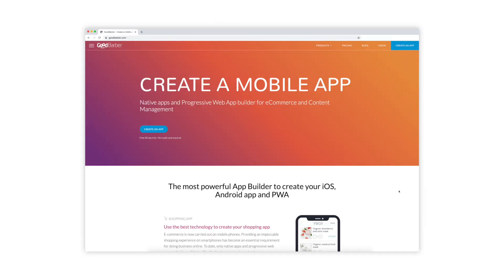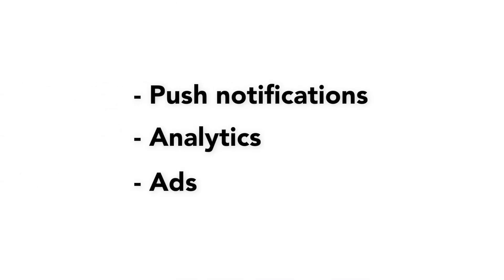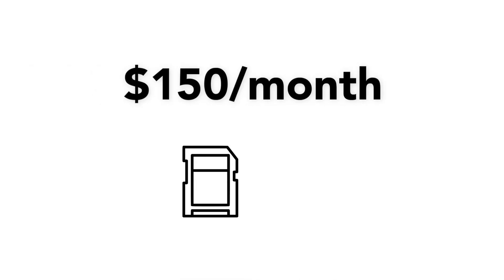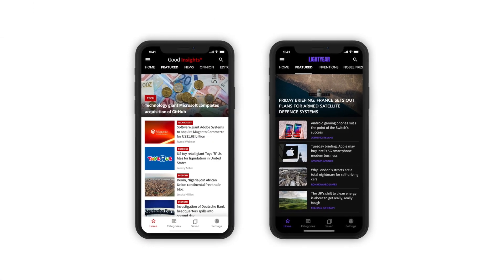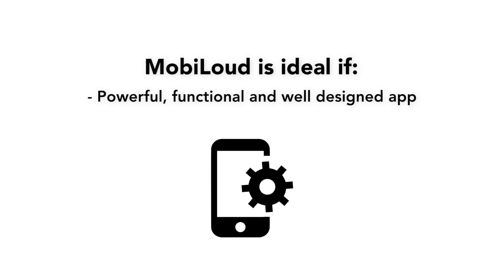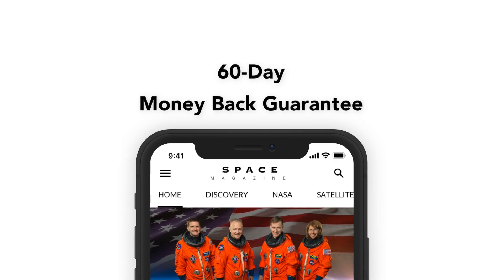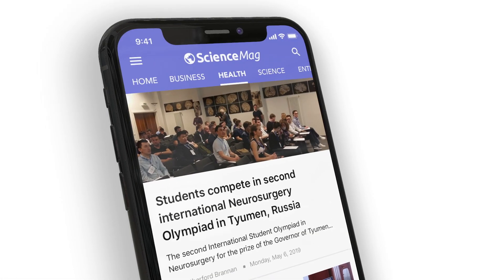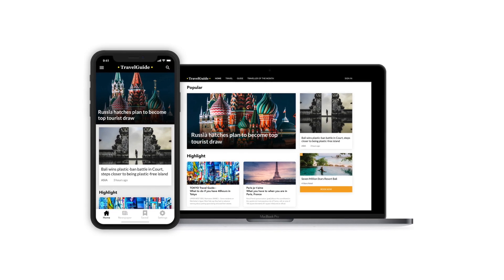Mobiloud vs GoodBarber, what's the difference?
GoodBarber is a tool for building the app yourself. GoodBarber is ideal for a small business or a small personal blog. If you have an idea for an app and want to create it yourself through a visual builder, GoodBarber is a good choice.

Mobiloud instead provides ready to ready-to-publish native mobile apps for iOS and Android, built with contents from your WordPress site. Your app will be built using your existing content and branding, which will be updated automatically, live from your site. You simply customize the design of your app, choose what content to display and you’re done.

Mobiloud apps are a great fit for a news site, an online magazine or another content-rich site, like a daily deals site. It won’t be a good fit for a complex site using WordPress merely as an application framework.